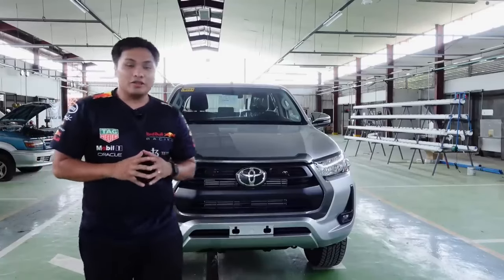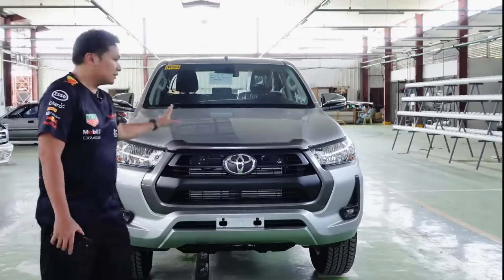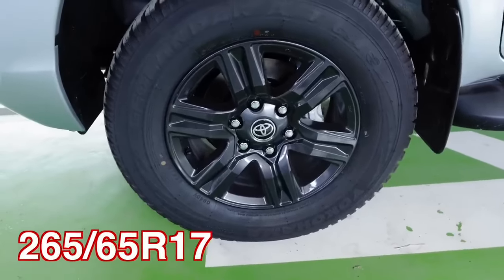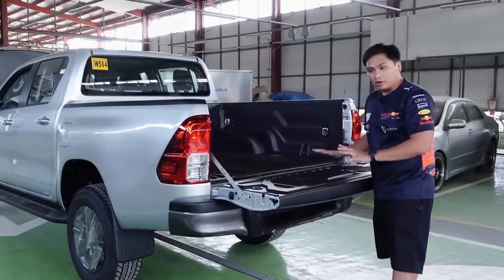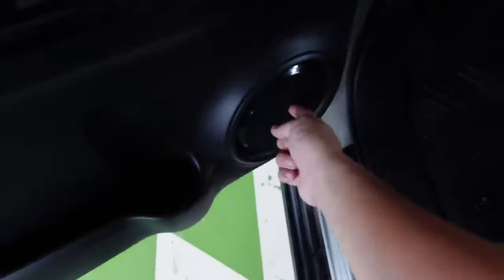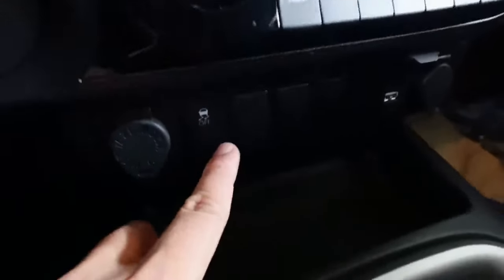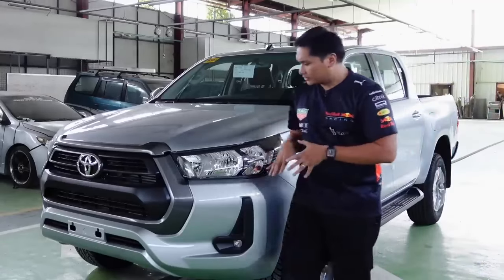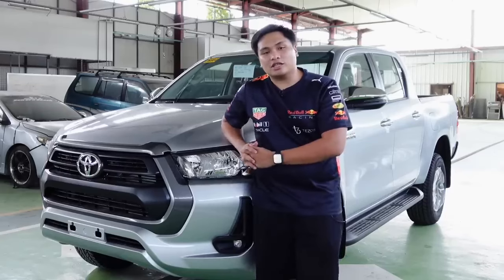Hilux E 2024 Review